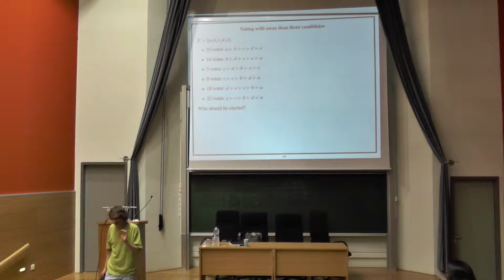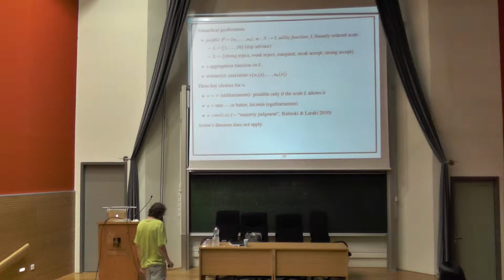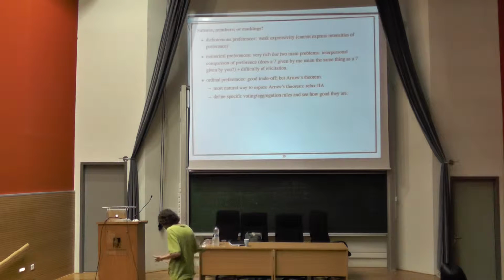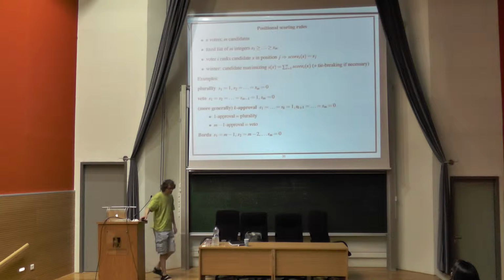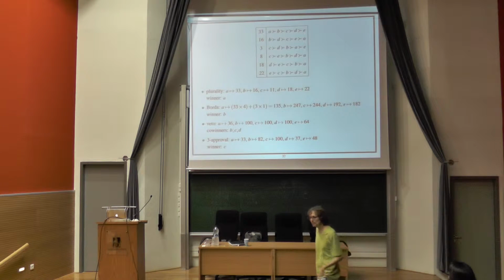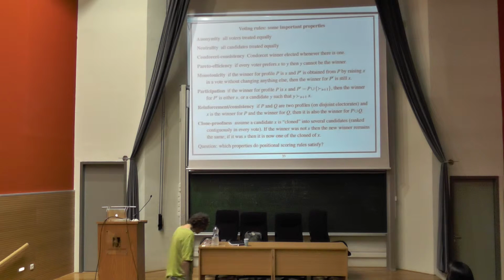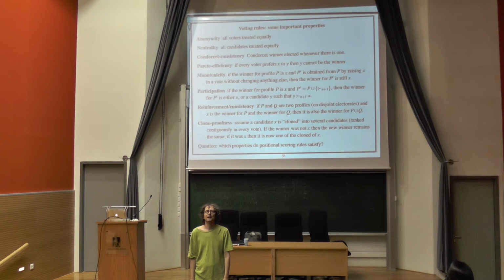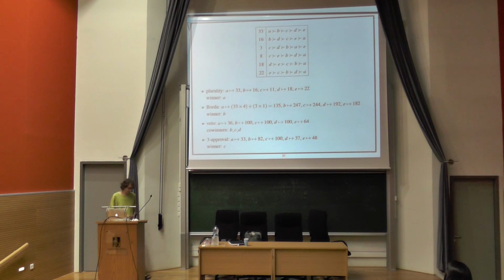Jérôme Lang - Voting foundations and computational issues part5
EASSS 2014 Jérôme Lang  Lecture
Voting foundations and computational issues part5